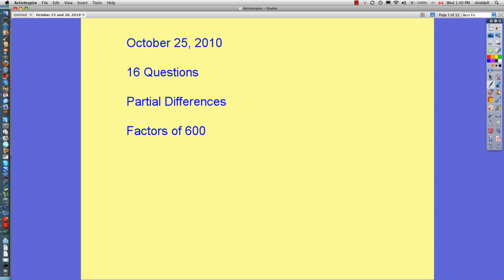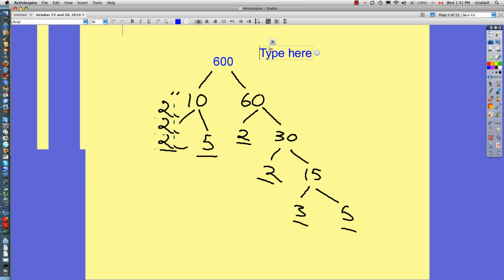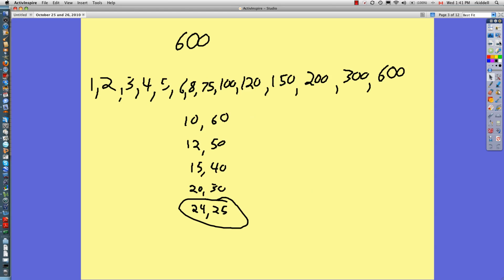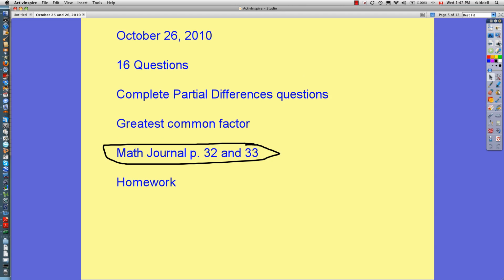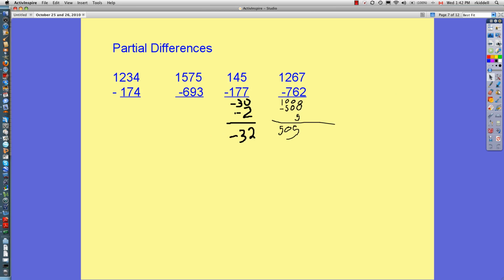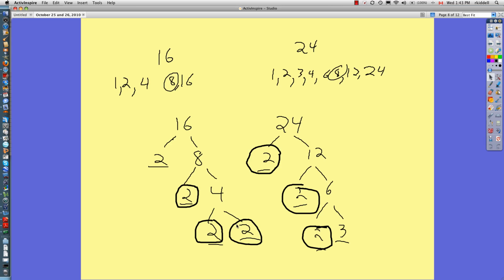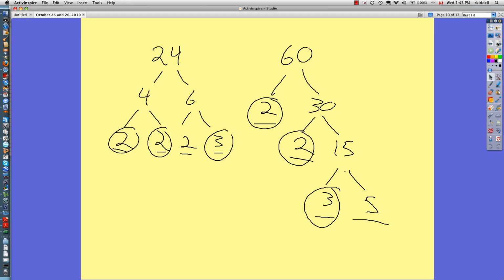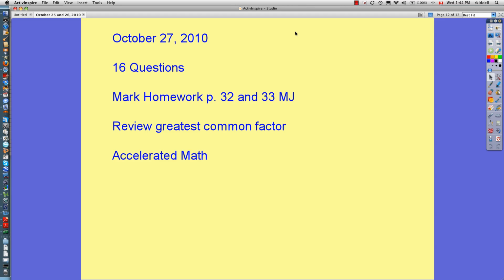Math Oct. 25,26,27 2010.mp4